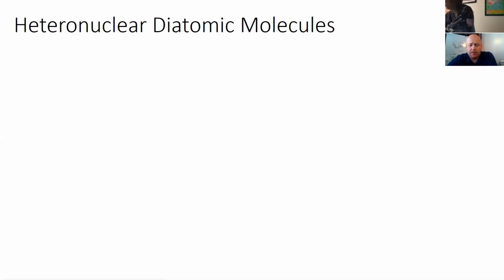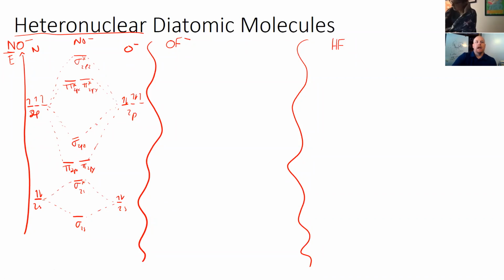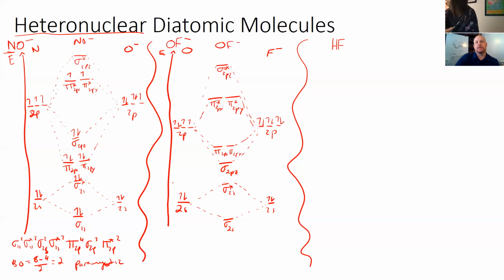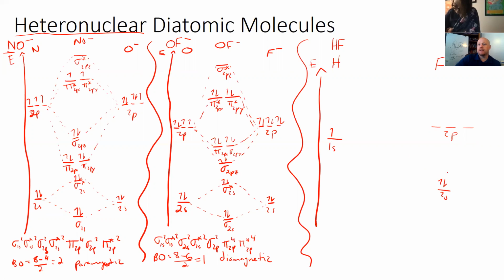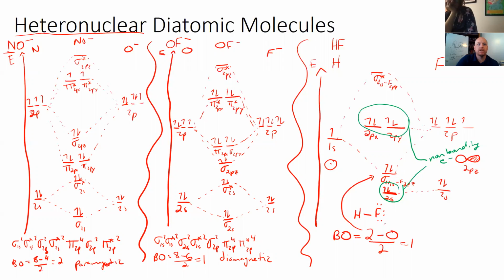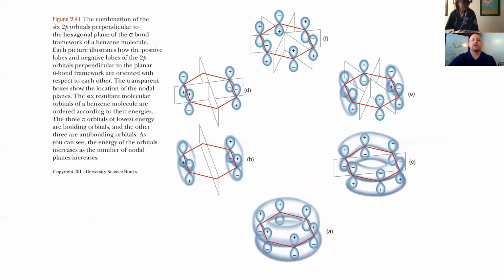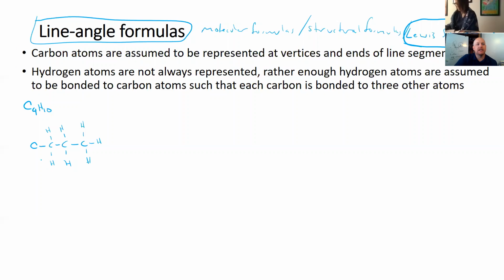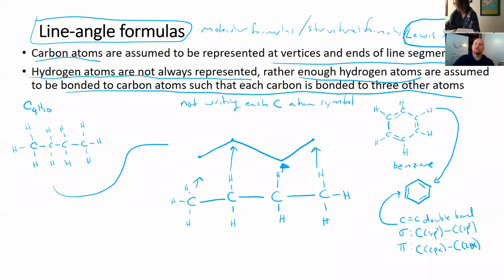Chem 101 2020-05-19 Sections 9-4 to 9-5